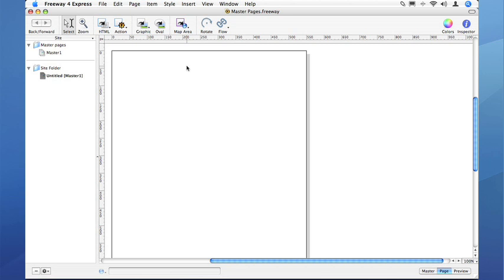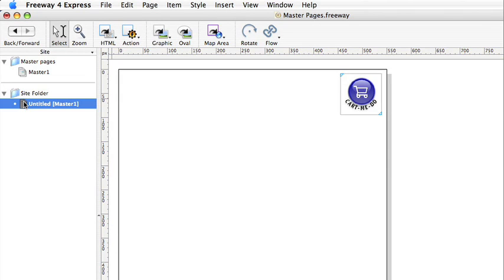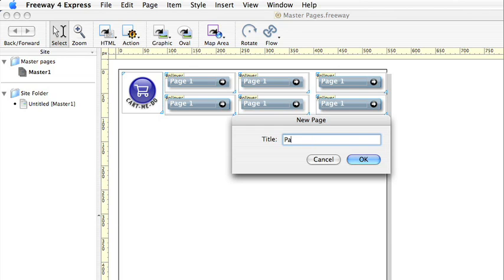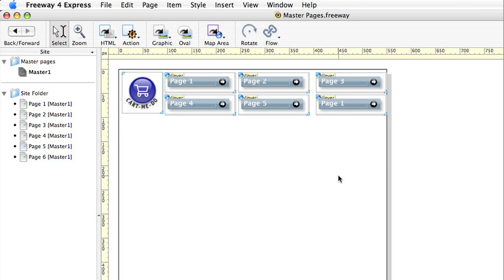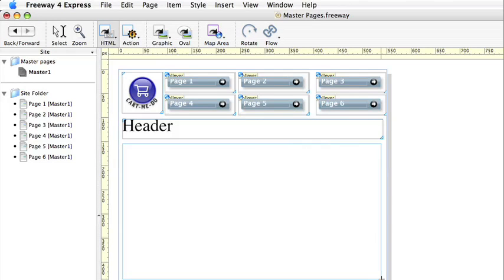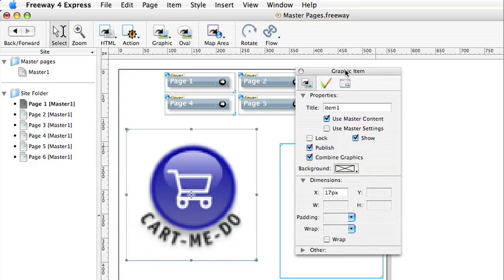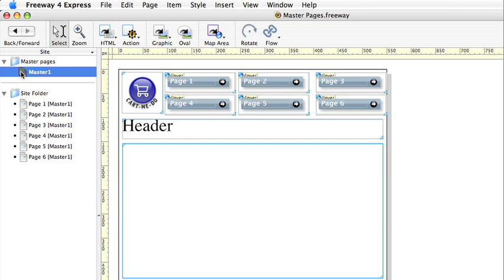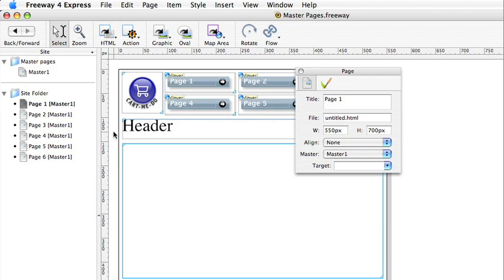6 - Freeway Moments - Master Pages